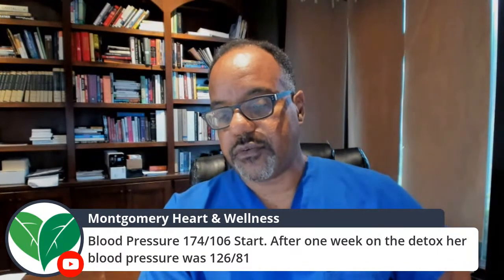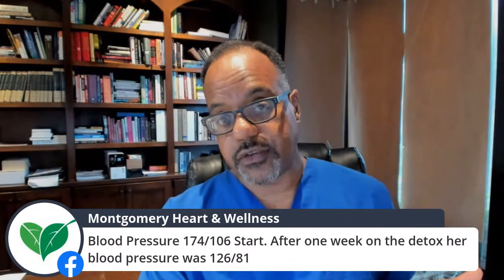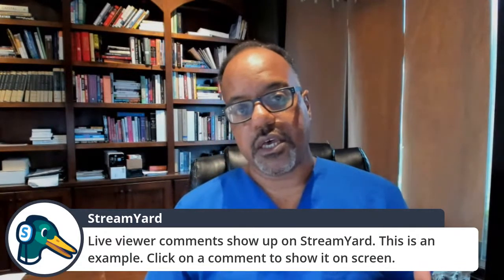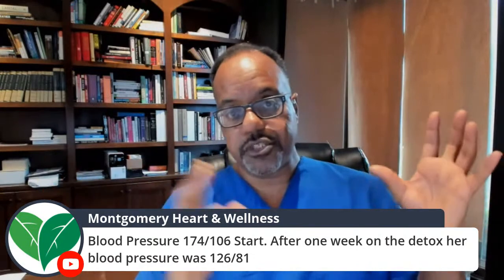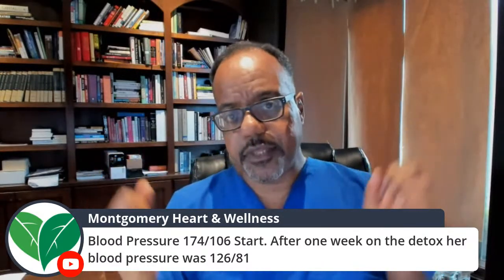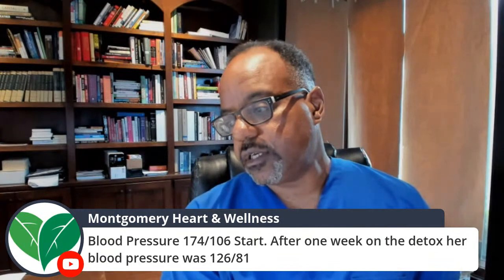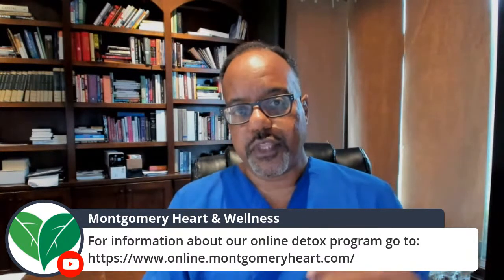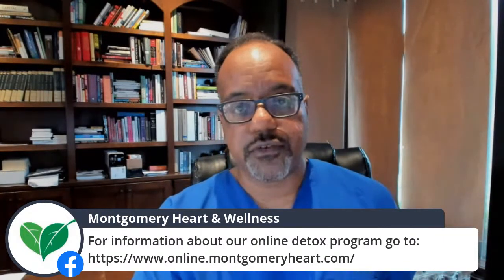The Food Prescription for Hypertension and Lupus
About this video: At this video Dr. Montgomery reviews the details of how the application of the nutritional detox can be effective in treating the young patient with Lupus, end-stage renal disease and hypertension.

Our Philosophy:
When you suffer from a debilitating illness, your days are filled with pain, fatigue, constant doctor visits and even hospitalizations. You take your medications, but the symptoms remain. Surgery seems imminent, but what else can you do? It's time to think beyond the script.
At Montgomery Heart & Wellness, we combine state-of-the-art medicine with a comprehensive health and wellness intervention for a more natural approach to treating chronic illnesses like heart disease, diabetes, hypertension and obesity. This unique health and wellness intervention utilizes a novel nutrition plan, specialized metabolic and genomic testing along with other noninvasive therapies to minimize the need for medications or hospital procedures.

Our Educational Support:

WHY IS A PLANT-BASED DIET GOOD FOR YOU AND HOW IT WORKS BEST TO SUPPORT YOUR HEALTH
WHAT IS A WELLNESS CENTER?

The Story Behind beyond the script

In this interview with Dr. Terry Mason, Dr. Montgomery provides the background of his personal journey through the plant-based lifestyle and how he developed the program of integrating the use of nutritional intervention in the treatment of patients with advanced heart disease.
The Montgomery Heart and Wellness Program
This video provides an overview of the operations of Montgomery Heart and Wellness (MHW).  It shines a spotlight on the many key detail components of MHW’s day-to-day operations.  Hence, illuminating the unique way in which MH W integrate its proprietary food prescription therapy with traditional state-of-the-art medical and cardiovascular diagnostics and therapeutics.
The Focus on Heart Failure
Dr. Montgomery gives a detail overview of the definition and underlying mechanisms of congestive heart failure.  He also provides a general scope of the standard treatment for heart failure as well as the benefits of nutritional intervention and reversing heart failure.
Dr. Baxter Montgomery Reverses Diabetes
In this video your provided with a look back at how we got started with her process of nutritional intervention for the optimization of health.  The health journeys of 2 of our earlier patients as highlighted here.  The content and this video is both informative and inspirational.
Dr. Montgomery Speaks at Health Fest 2017
This presentation Dr. Montgomery provides critical insights of the background of his philosophy and critical motivating factors as well.  He provides a metaphorical discussion on the core aspects of our standard of care in medicine.

Need more hands-on help?

Online Nutritional Boot Camp Courses

The Boot Camp is an abbreviated educational program designed to help individuals improve their health with nutrition. This program was designed by a board-certified cardiologist and nutrition experts. For over 11 years thousands of individuals have utilized the Nutritional Boot Camp Detoxification Techniques to bring about many health benefits.

The contents of this community are not intended as a substitute for professional medical advice, diagnosis, or treatment.

Please consult your physician for personalized medical advice. Always seek the advice of a physician or other qualified healthcare provider with any questions regarding a medical condition. Never disregard or delay seeking professional medical advice or treatment because of something you have read or watched on this channel.